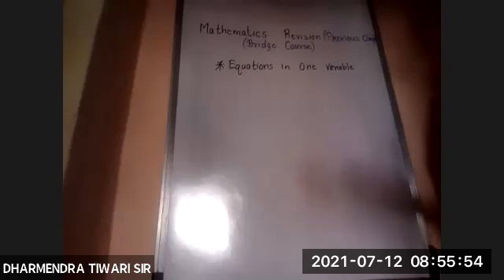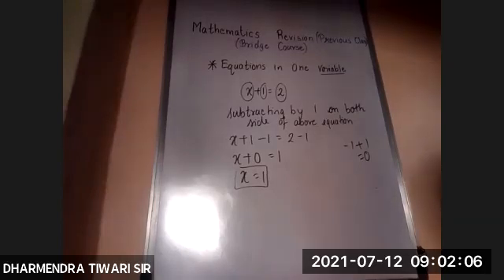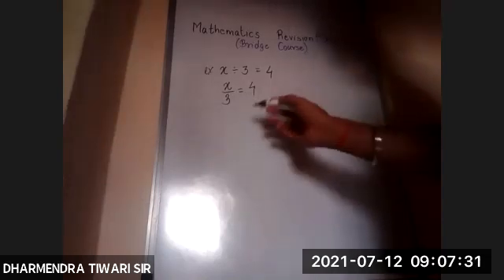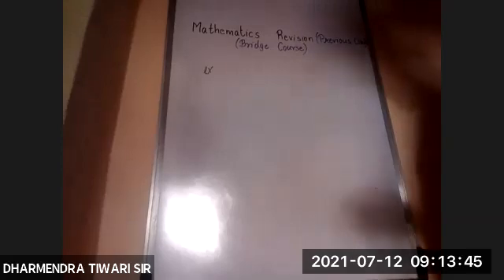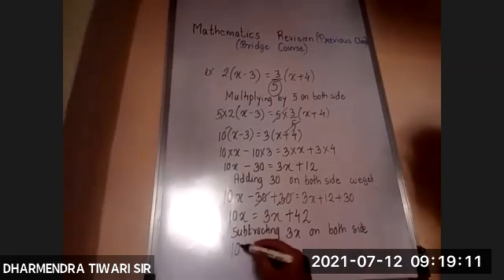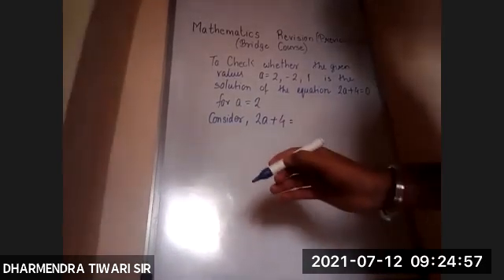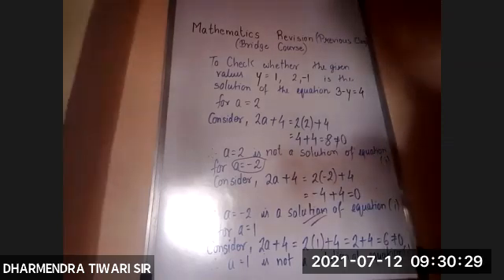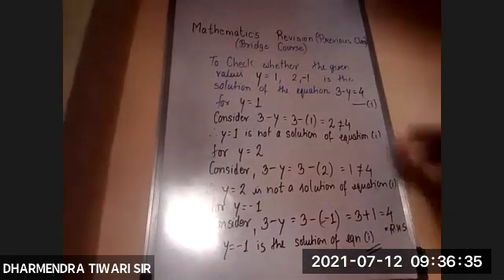Std 9th // MATHS // REVISION by Mr. Dharmendra Sir // CNO Mrs. Almas Hannure